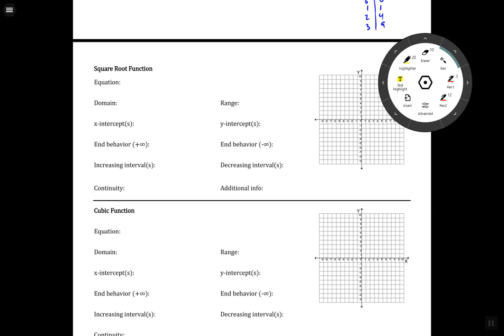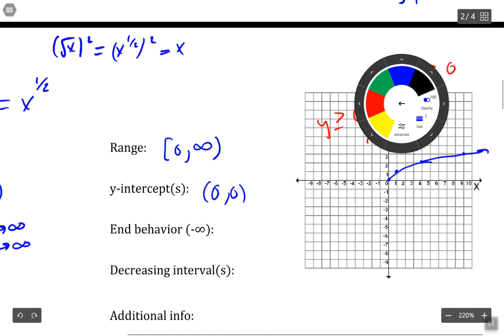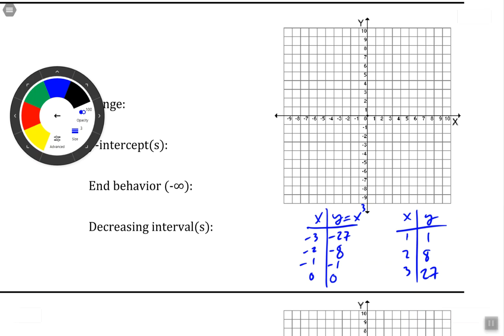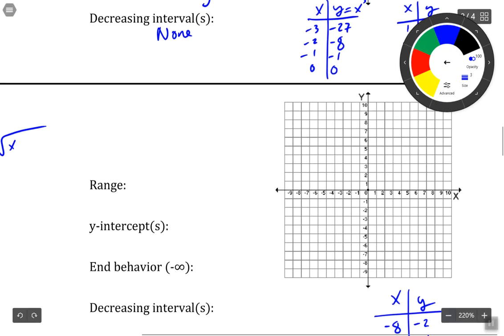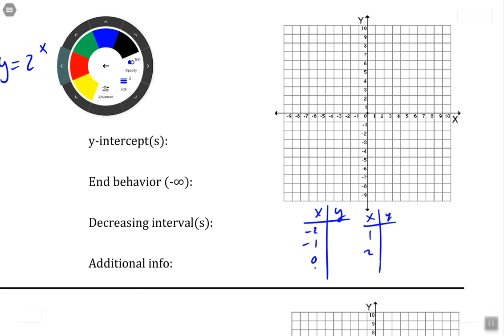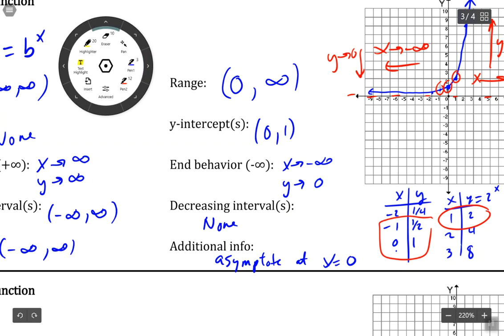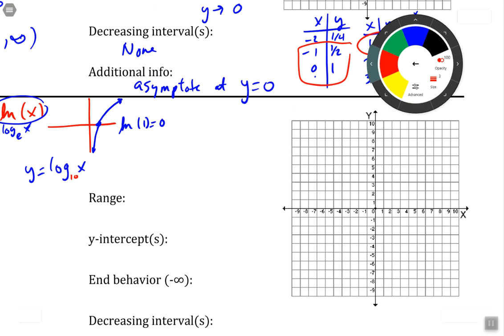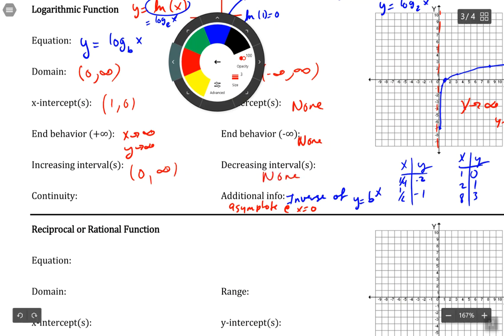Parent Function Graphs Day 2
PCL